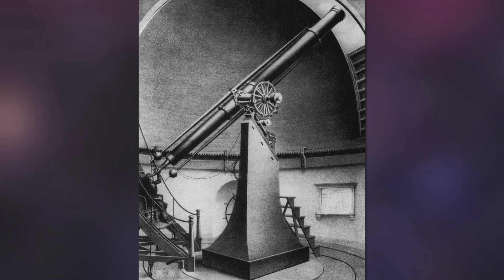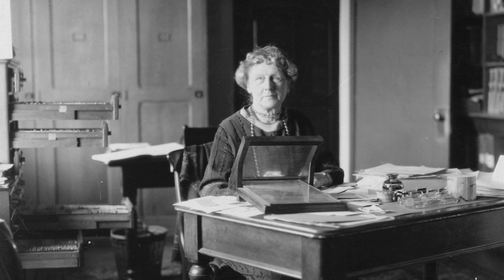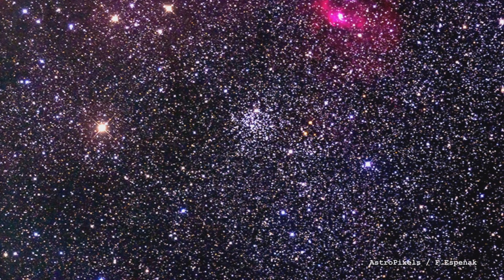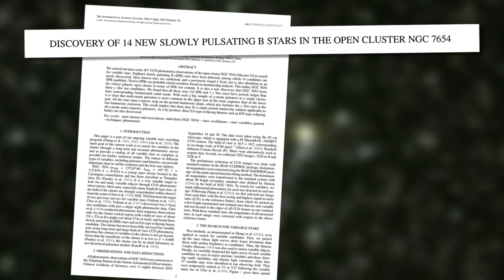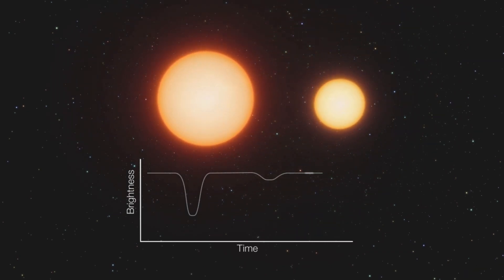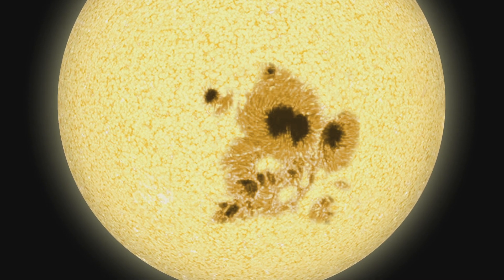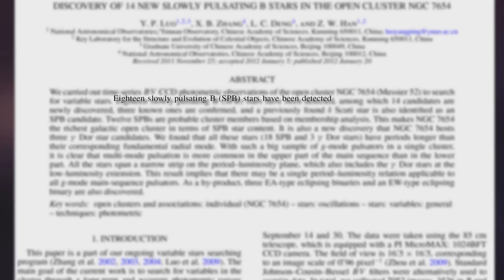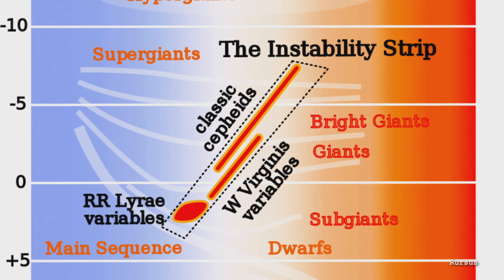M52 - A Cluster of Variable Stars - Deep Sky Videos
Dr Meghan Gray discusses M52 (NGC 7654) and its huge array of variable stars.

Series by Brady Haran
This episode filmed and edited by James Hennessy